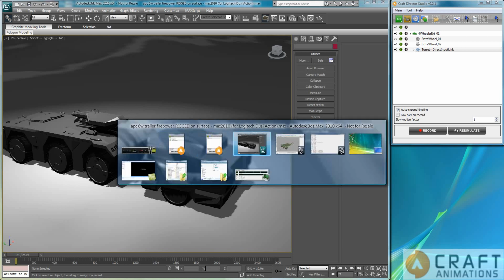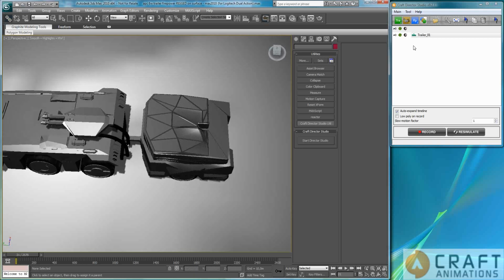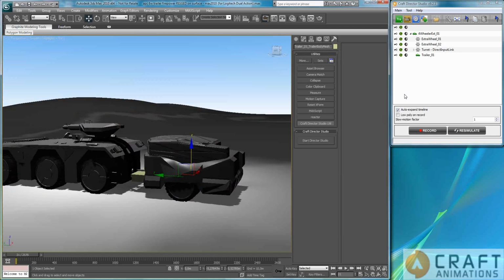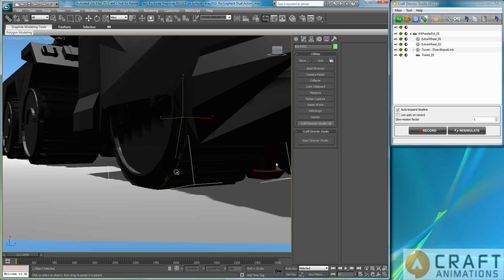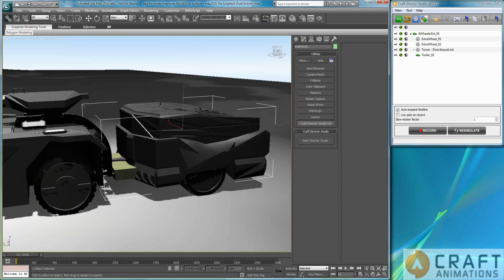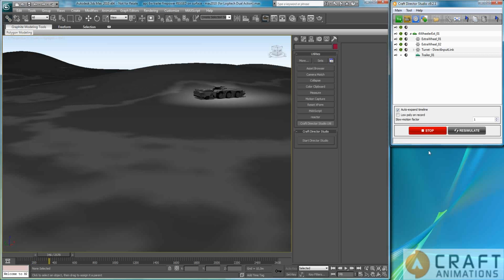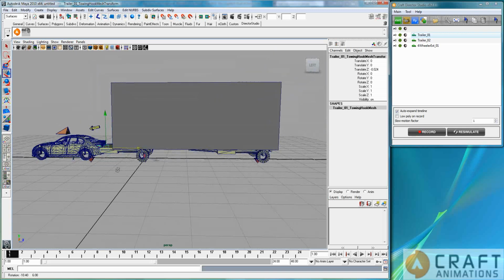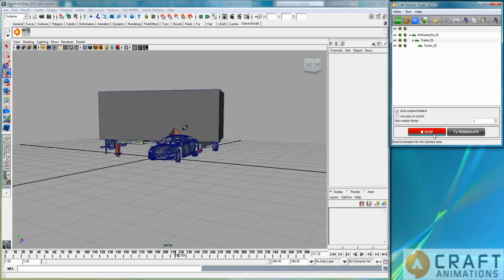Craft Trailer - Turbo Tutorial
- in this turbo tutorial on Craft Trailer you will learn how to rig trailers, caravans, truck trailers, 18-wheeler trailers and more inside of XSI, Cinema4D, 3ds max or Maya, with Craft Director Studio.